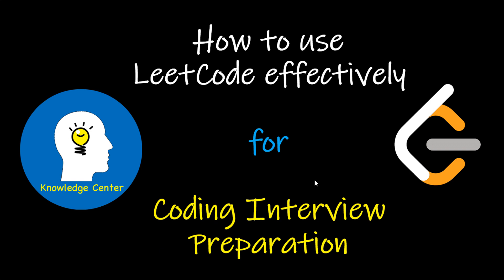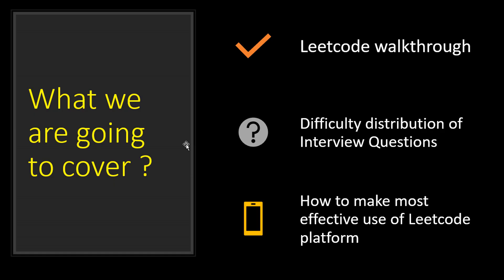How to use Leetcode Effectively for Interview preparation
In this video I discuss How to use Leetcode Effectively for Interview preparation.

1. Cracking the Coding Interview
2. Cracking the Coding Interview Paperback
3. Coding Interview Questions - Narasimha Karumanchi
4. Data Structures and Algorithms Made Easy - N. Karumanchi
5. Data Structures & Algorithms made Easy in Java - N. Karumanchi
6. Introduction to Algorithms - CLR - Cormen, Leiserson, Rivest
How to use leetcode for interview preparation,